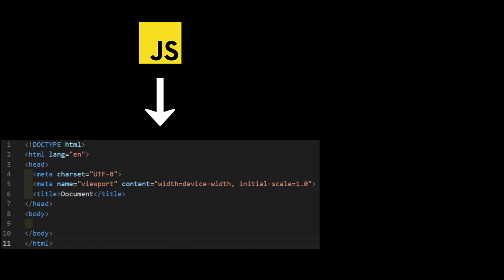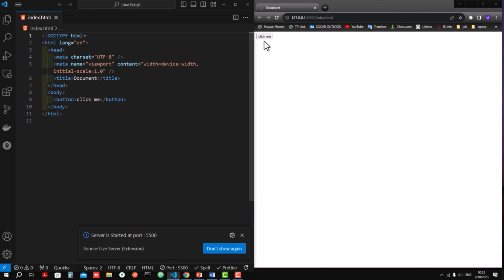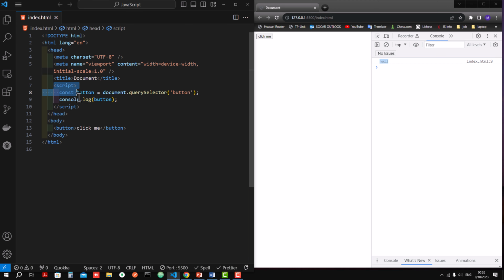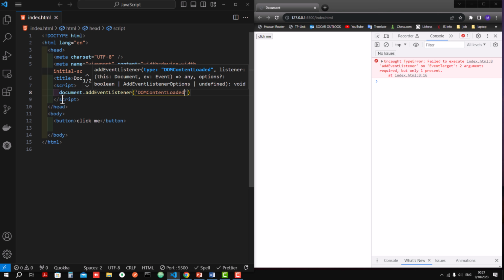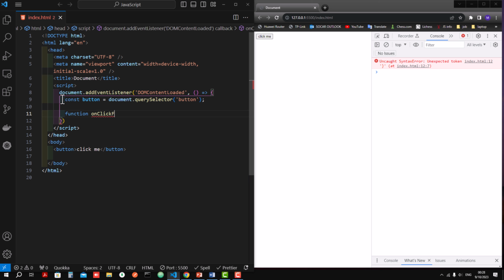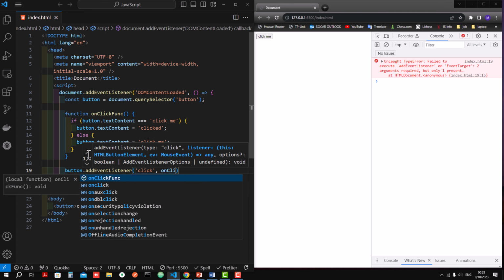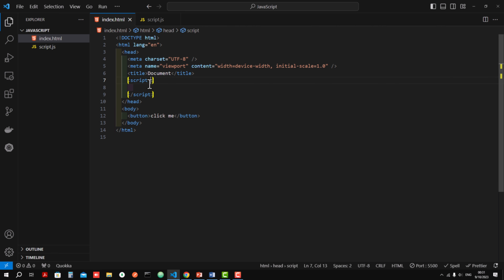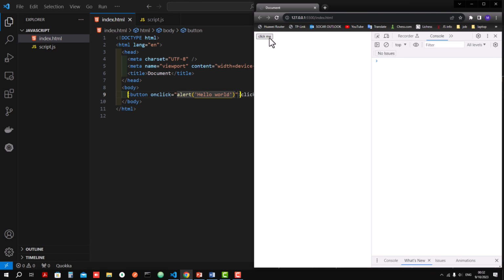4. How to add JavaScript to HTML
This video is about how to add JavaScript to HTML page using internal, external and inline JavaScript.

0:00 Internal JavaScript
5:37 External JavaScript
6:55 Inline JavaScript